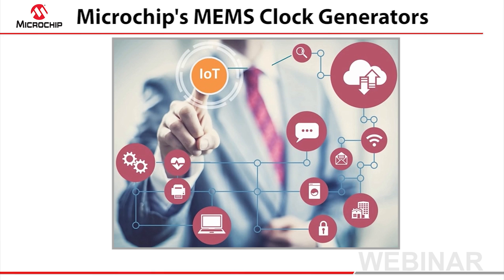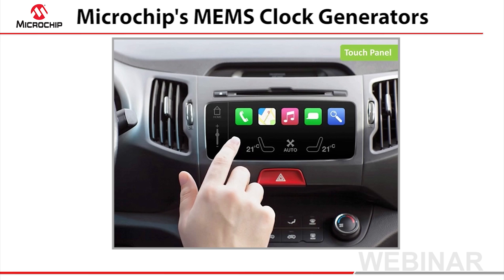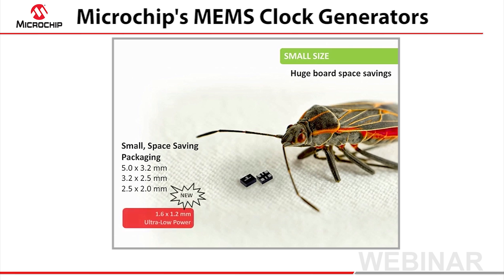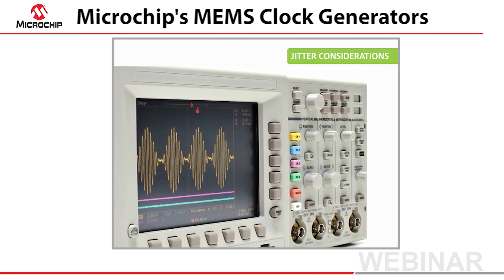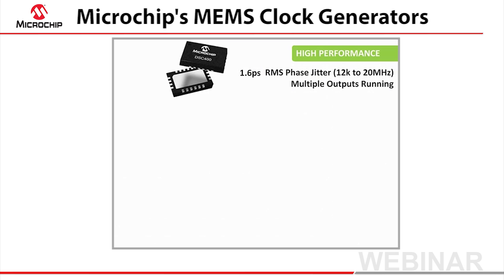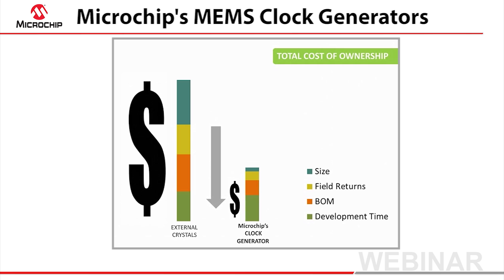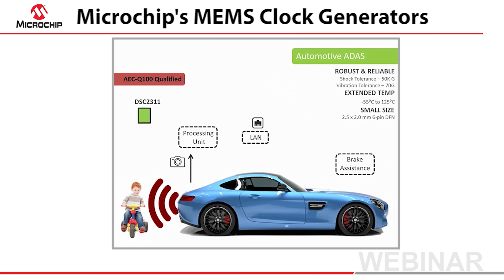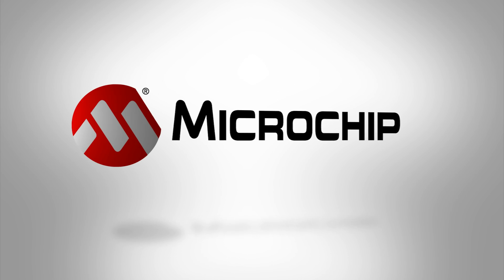Microchip's MEMS Clock Generators Webinar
Can programmable MEMS-based clock generators make a significant difference in your Internet of Things or other connected design? Watch this video to learn how they offer accurate timing while simplifying your design and reducing the overall system bill-of-materials.